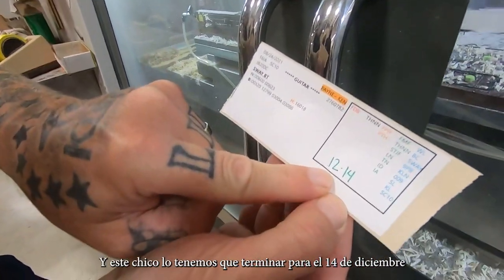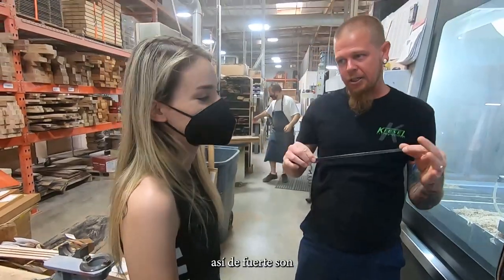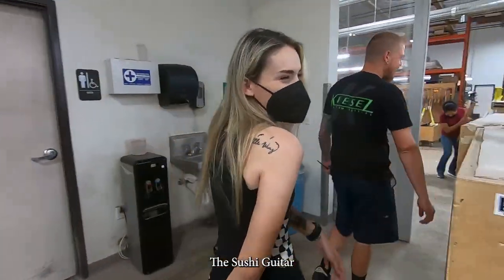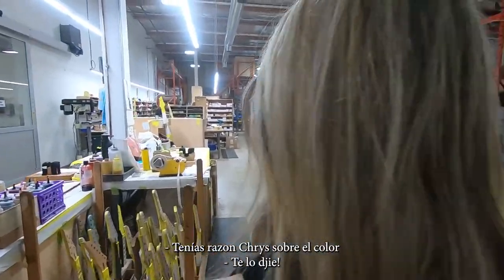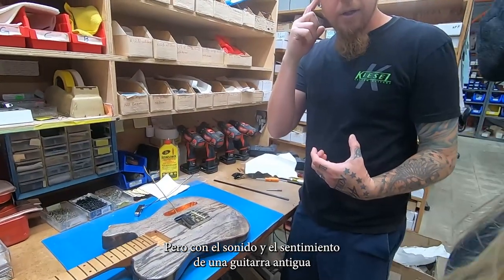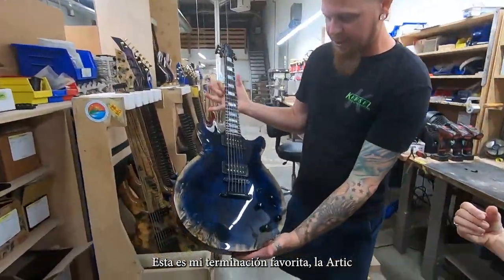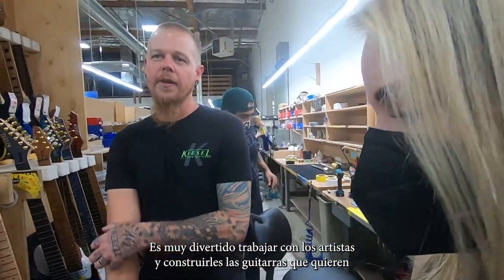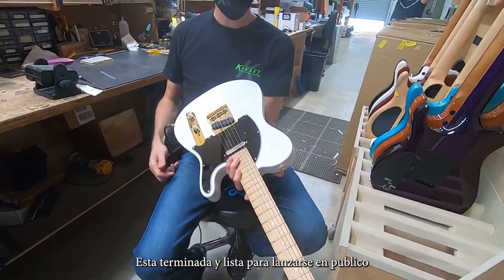Kiesel Factory Tour 2021 | Part 2/2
- Visitando la fábrica de Kiesel por primera vez, espero me acompañes en esta aventura para conocer mucho más sobre ellos!  Pd: subtítulos en español.
- Visiting the Kiesel factory for the first time, I hope you can join me on this adventure to learn more about this cool people and the amazing instruments they do! Pd: IN ENGLISH